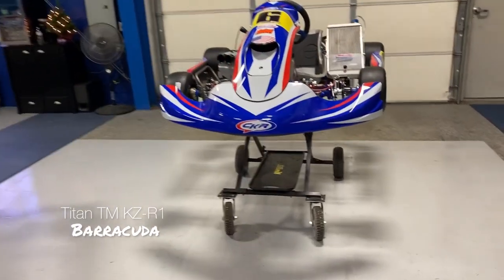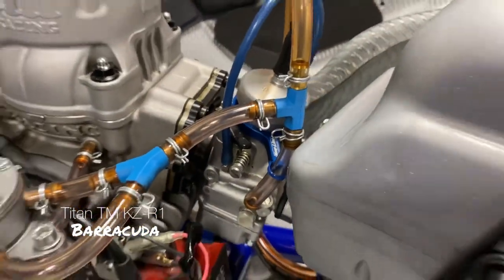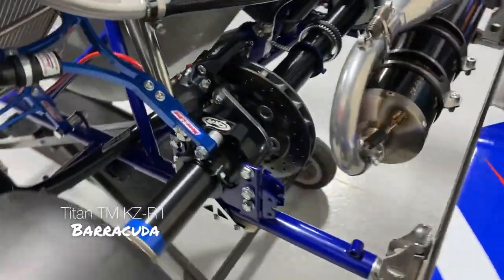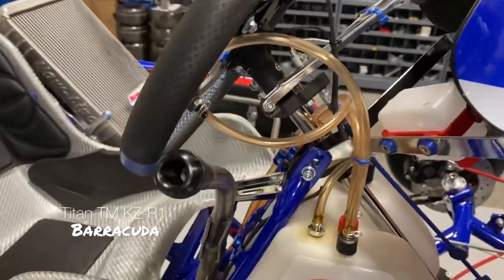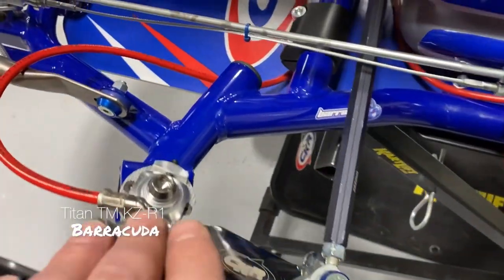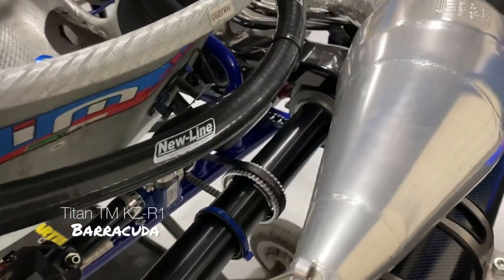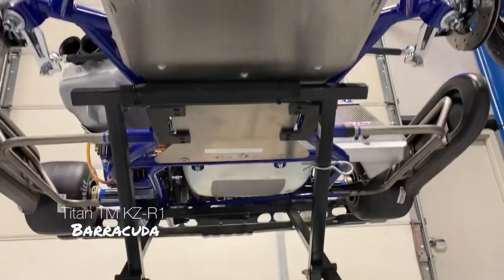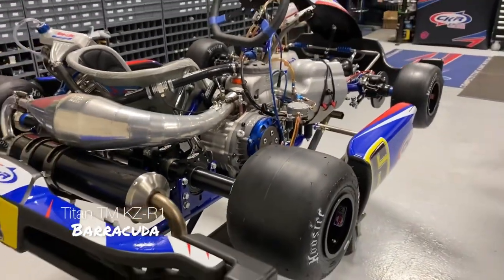2022 TM KZ-R1 Titan Special | CKR Barracuda Shifter Kart | Team Used Kart For Sale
for all your CKR part and chassis needs!